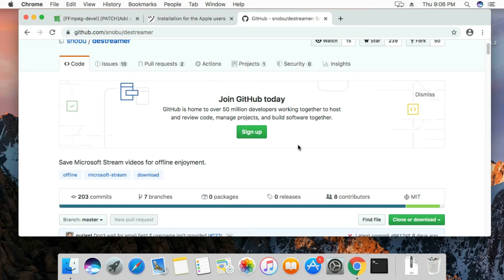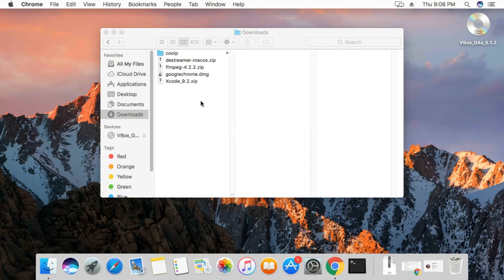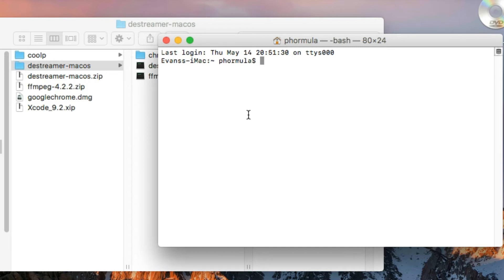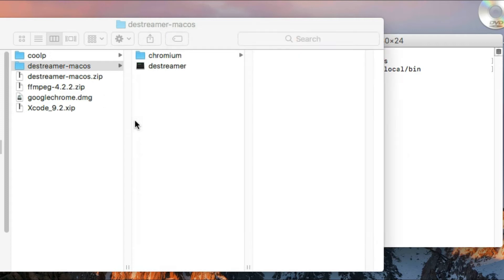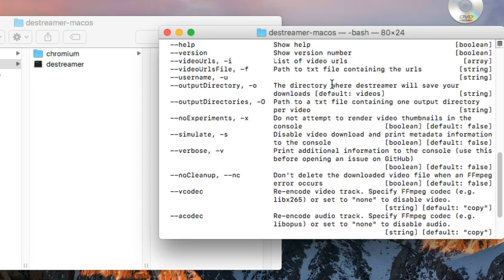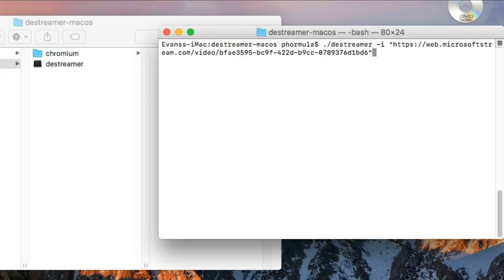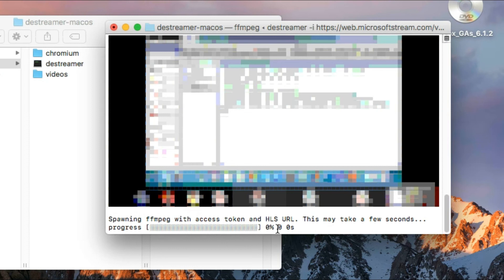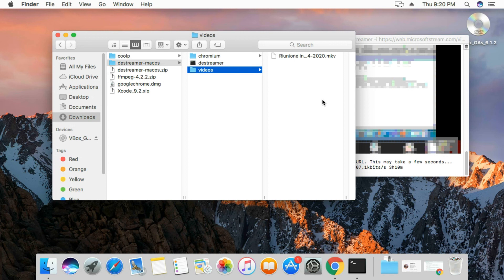How to download from Microsoft Teams/Streams (macOS users)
This video shows how you can download recorded videos on Microsoft Teams Meeting, if you have not been granted access to download it. This saves you the burden of having to stream the videos online on Microsoft Streams anytime you want to watch them. This is for macOS users.

Commands to run in Terminal (provided you extract in Downloads folder)

cd ~/Downloads/destreamer-macos
mv ffmpeg /usr/local/bin
chmod +x /usr/local/bin/ffmpeg
ffmpeg
chmod +x destreamer
./destreamer